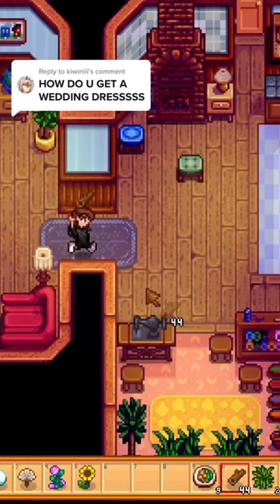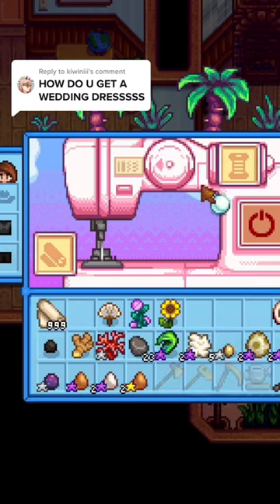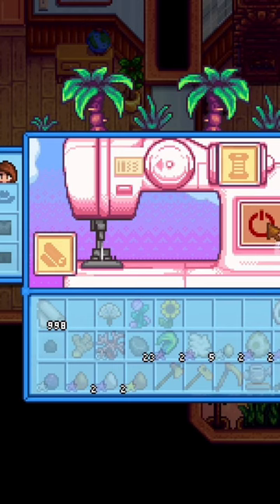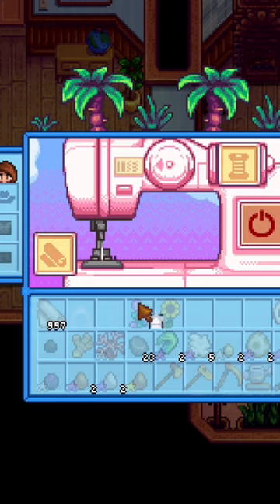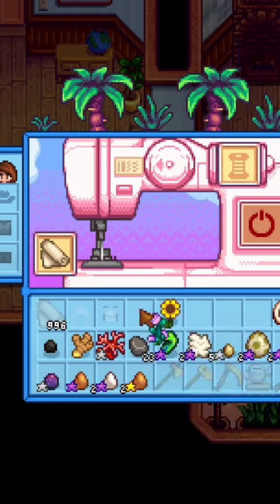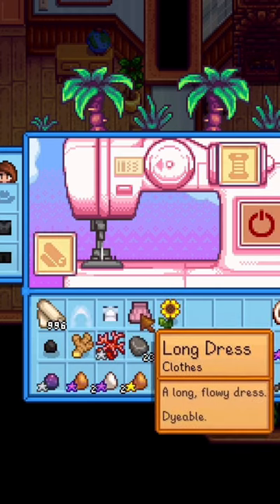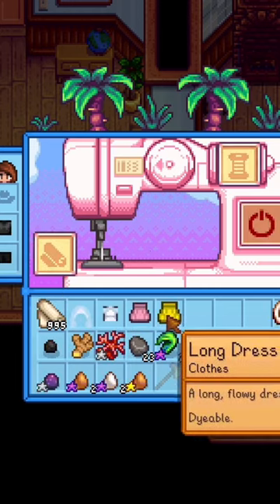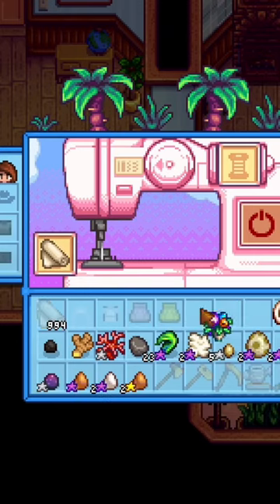How To Get Wedding Dress/ Bridal Shirt & Veil and Shirt in Stardew Valley